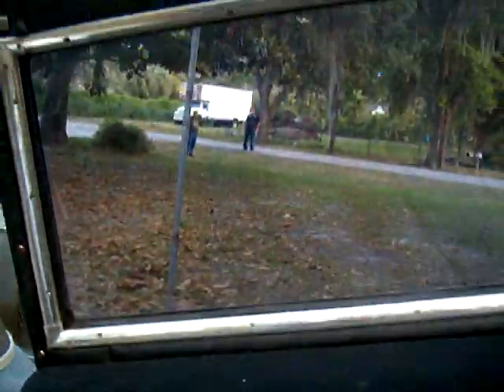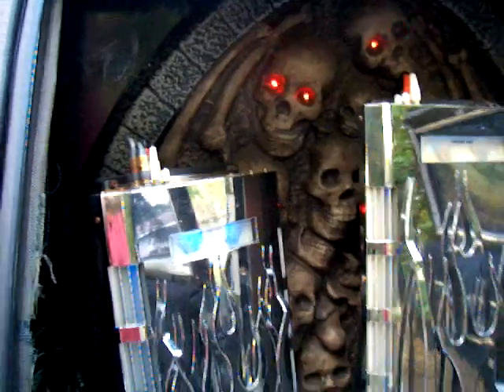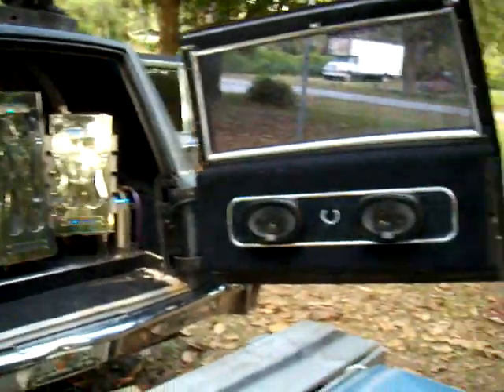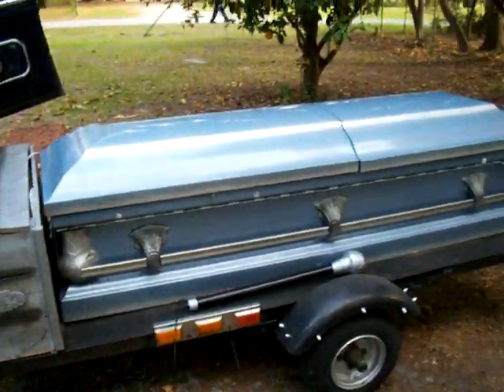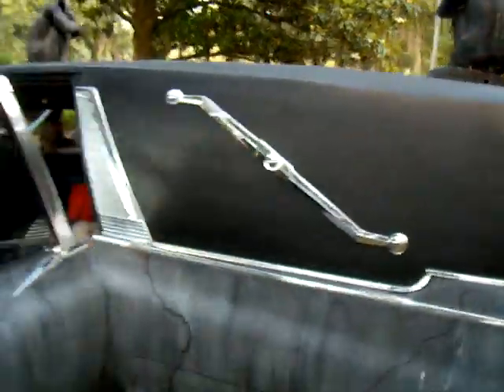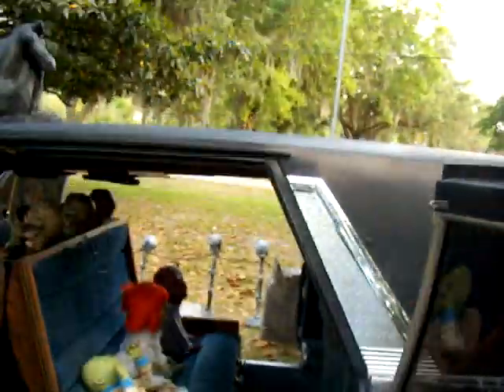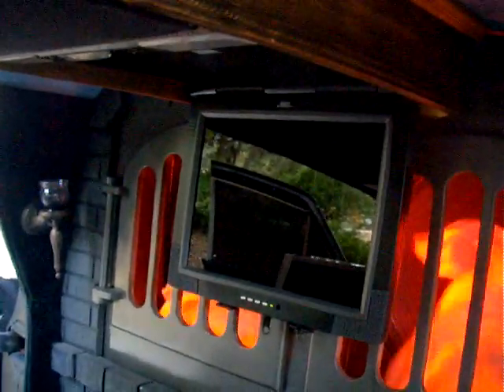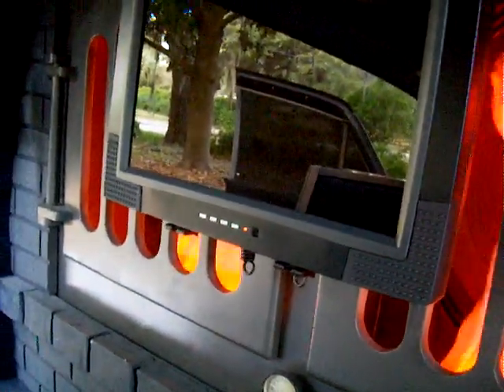1970 Big Evil Hearse day time 4-30-2011.MPG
1970 Big Evil hearse with daytime video. With Corpse-a-lator casket trailer